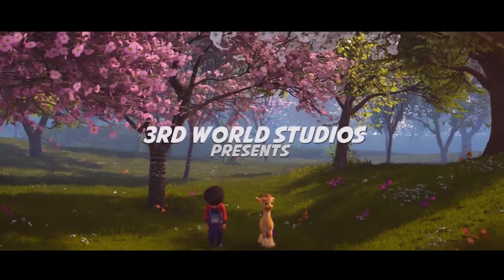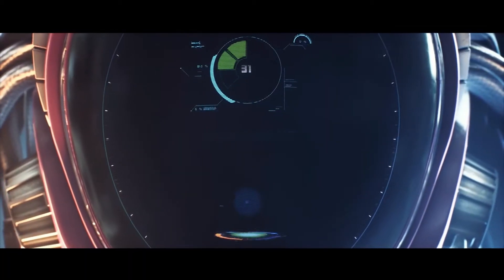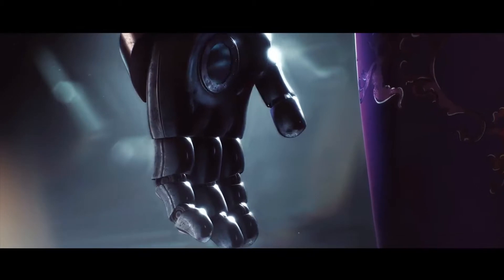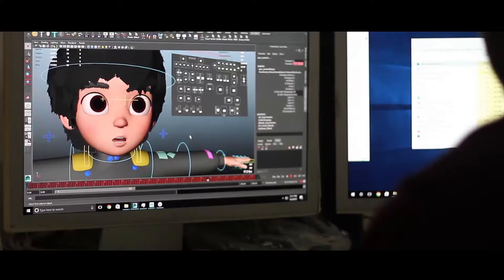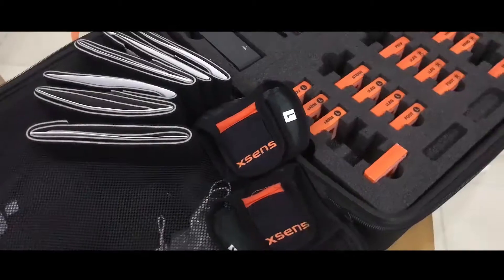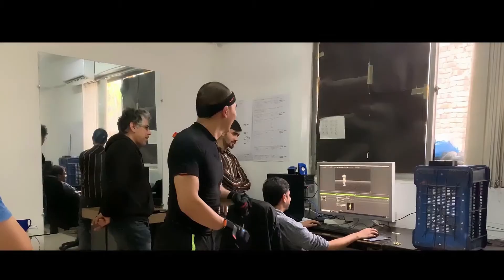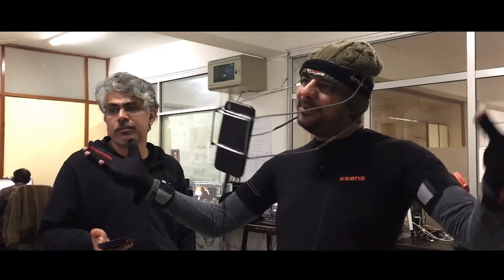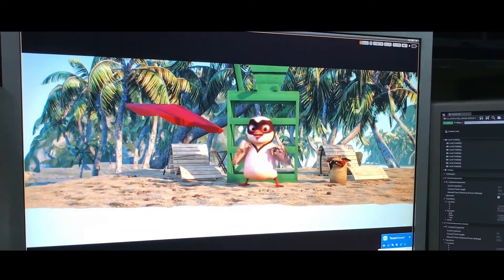Behind the Scenes of Hero's COVID 19 PSM!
How a public service message about COVID19 was created in record time by using Xsens and Manus Motion capture solutions, along with Iclone 7 by Reallusion.
3rd World Studios' Uzair Zaheer Khan and Azfar Jafri talk about their mocap pipeline's features and benefits.